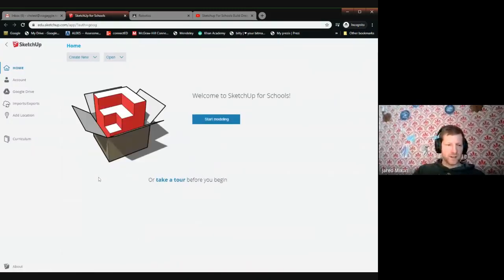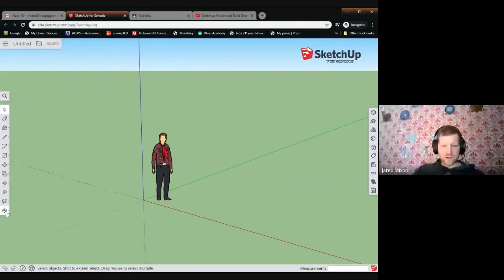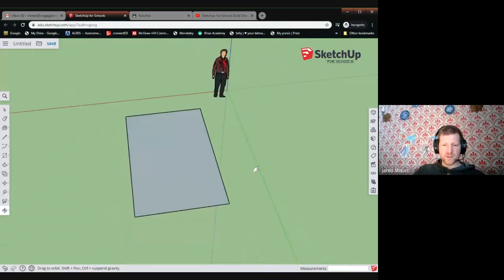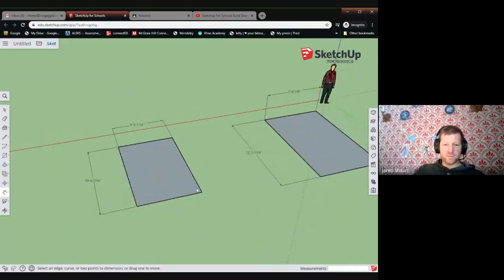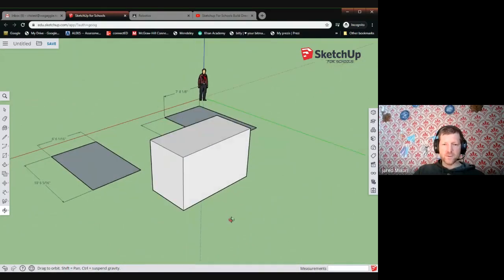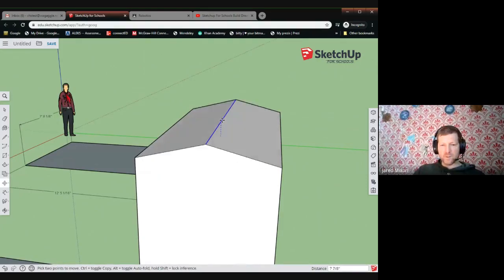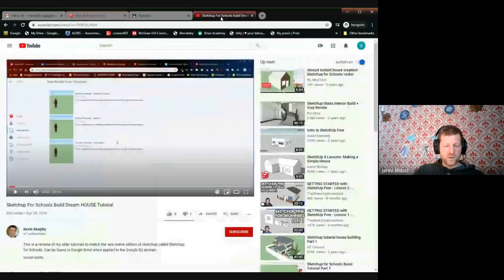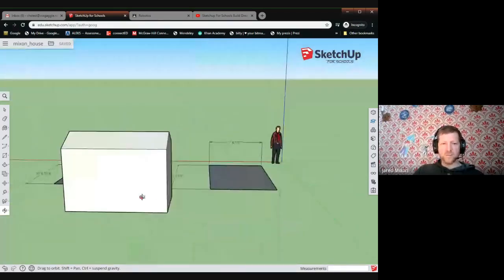Sketchup Assignment Directions